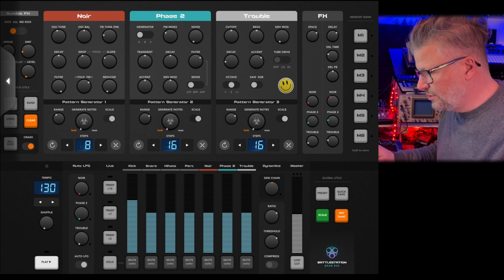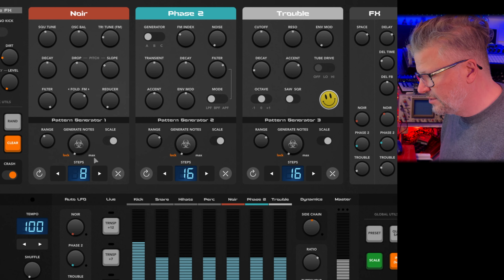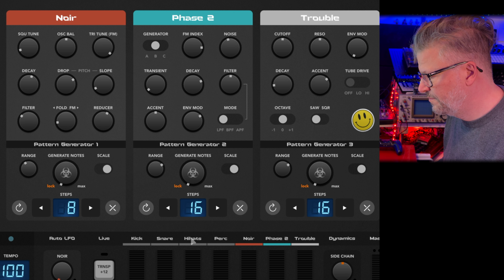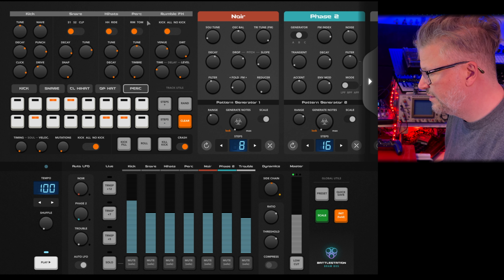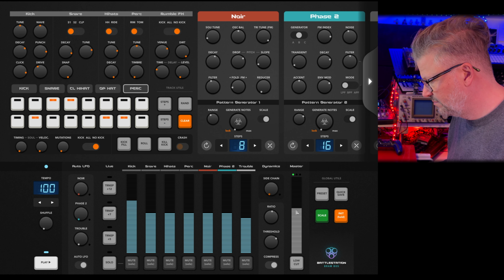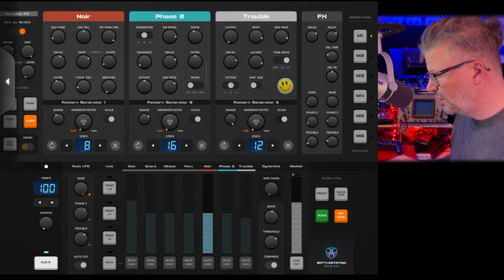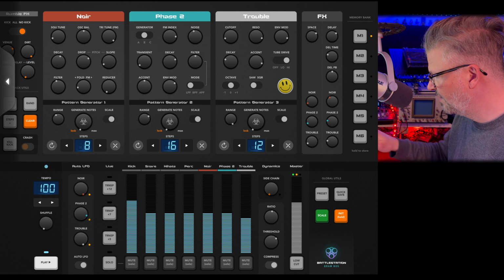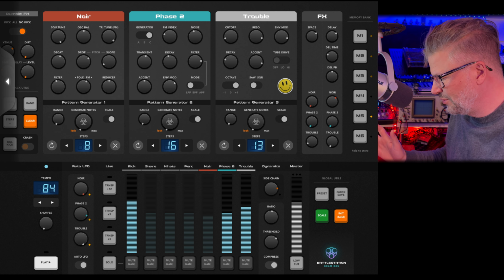Battlestation - Generative jamming groovebox for the iPad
Instant Groovebox on iPad: Battle Station by BramBoss (Demo/Overview)
In this video, we explore BattleStation on iPad—an “instant fun groove generator” that feels like a compact groovebox. You’ll see how drums and three synth engines (Noir, Phase, Trouble) generate riffs without entering notes, how to shape patterns with range, loop length, mutation, and randomize, and how to add movement with LFOs, sidechain, compression, and send effects. It’s a fast way to spark ideas.

Chapters
00:00 Battle Station for iPad Generative Groovebox Overview and Walkthrough
05:00 Sequencing FM Loops, Kick Patterns, and Sidechained Effects
08:52 Compressor, Low-Cut, Master Volume, and Preset Saving with Scale Selection
09:45 Groovebox Workflow with LFOs, Randomization, Mutation, and Sampling in Battle Station